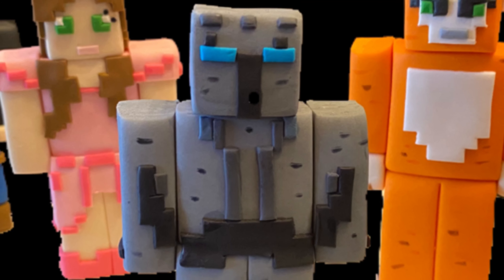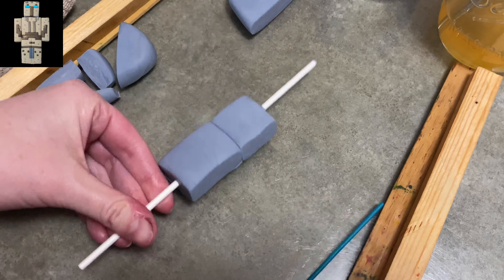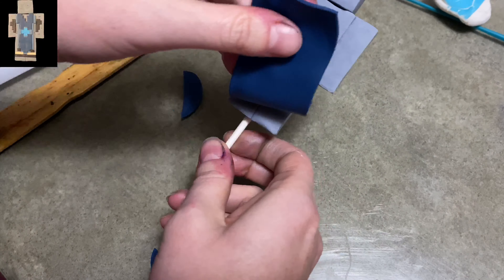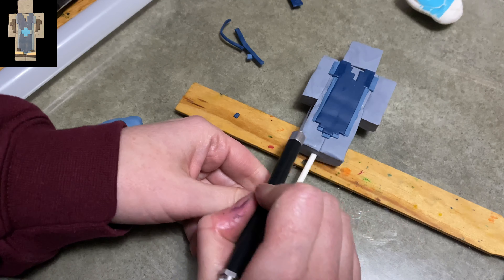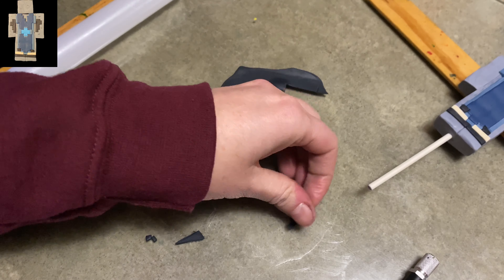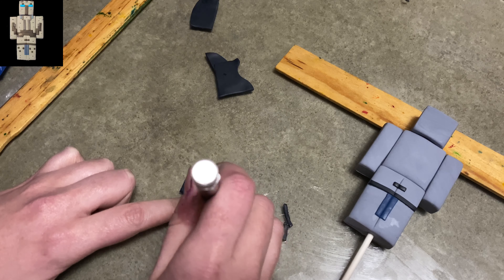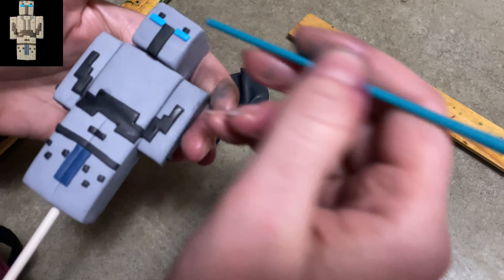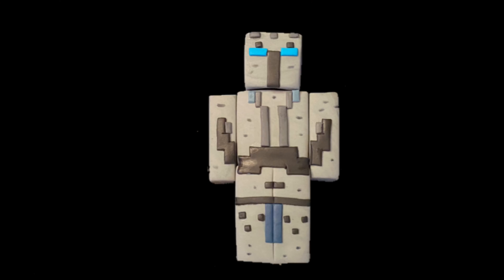Furious Destroyer Cake Topper - Minecraft Cake Tutorial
🍥 FURIOUS DESTROYER SKIN from MINECRAFT narrated cake decoration tutorial.  Pat and Jen are Minecraft YouTube Greats!  They offer great kid friendly Minecraft videos that my kids and their friends have watched for hours at a time.  Similar to other Minecraft gamers greats like iBallisticSquid, DanTDM, Stampy Longnose, and Super Girly Gamer (Jen of the "Pat and Jen") he is a safe YouTuber that I let my kids watch.